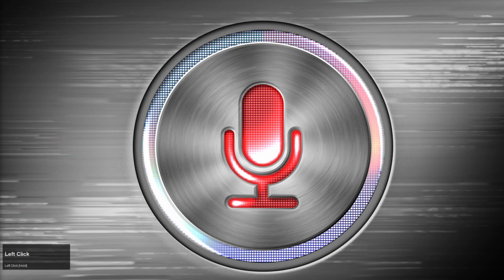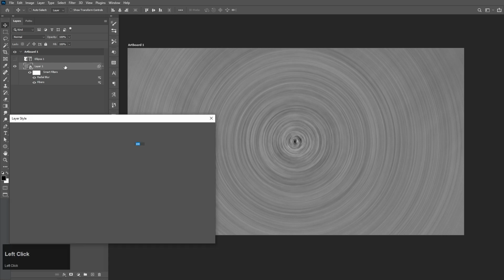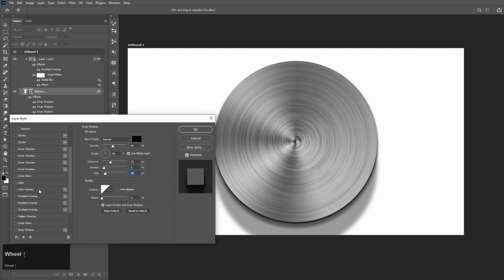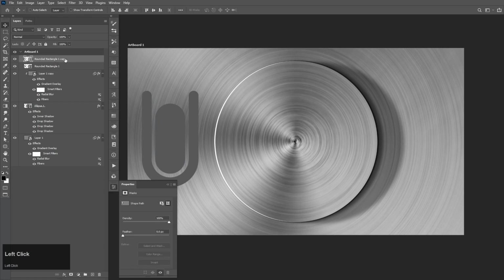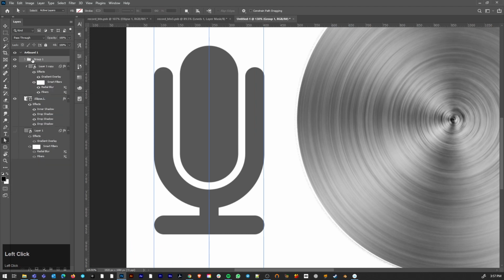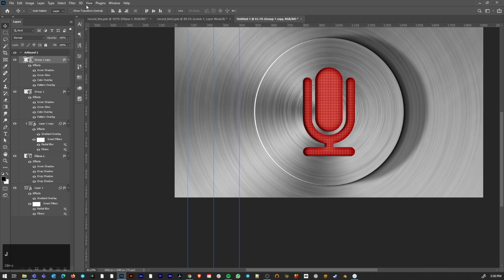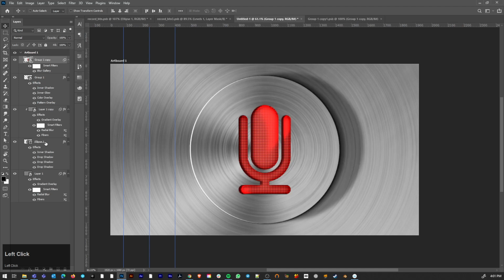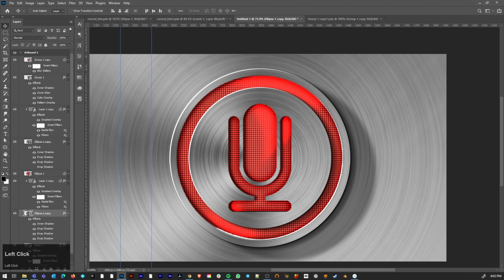Photoshop make an LED Record Button brushed metal tutorial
Learn to make a record button using a brushed metal texture, clipping masks, layer styles, and smart filters.

Learn basic icon design technique in Photoshop and how to apply that to a a skeuomorphic metal effect button mock-up.